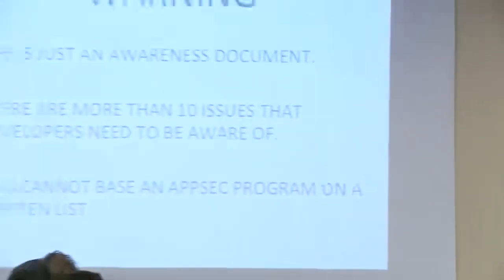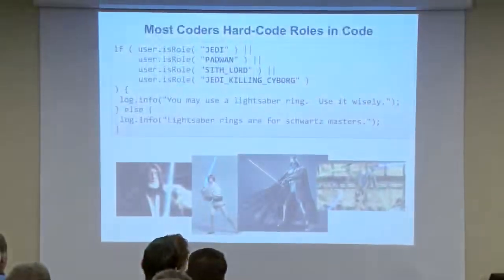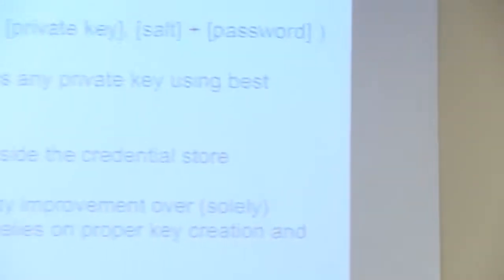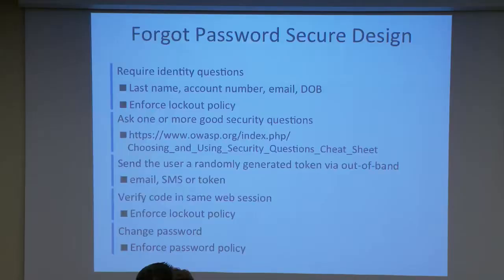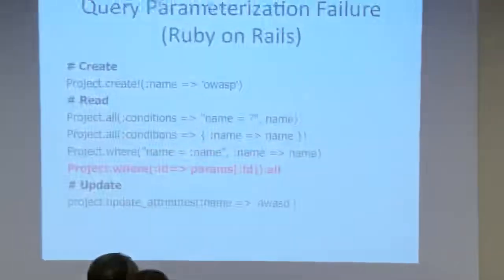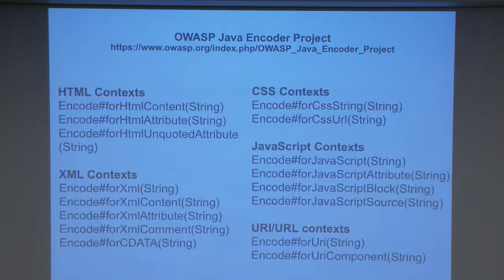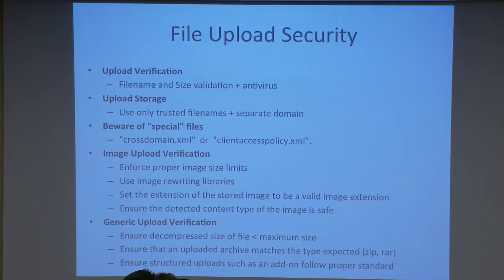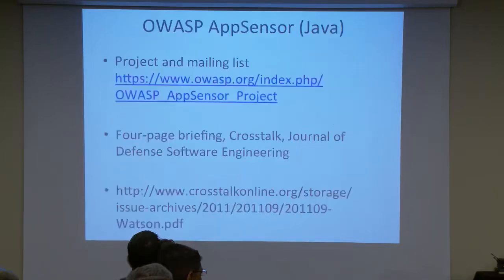OWASP Top Ten Proactive Controls Jim Manico